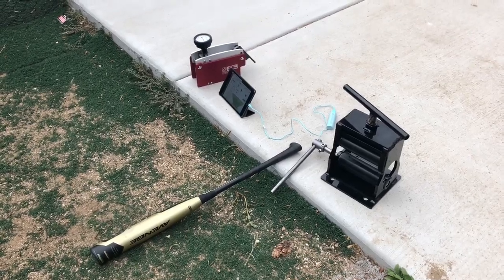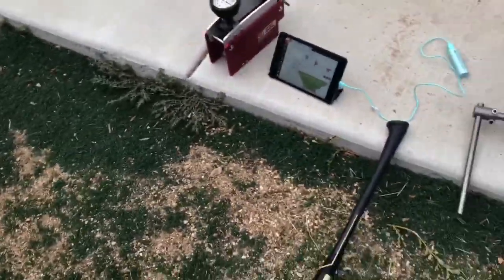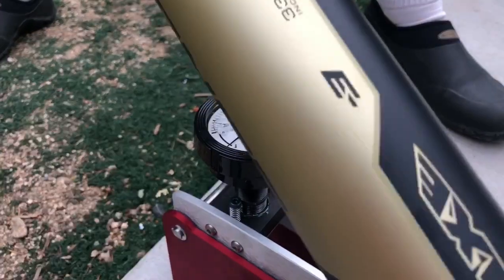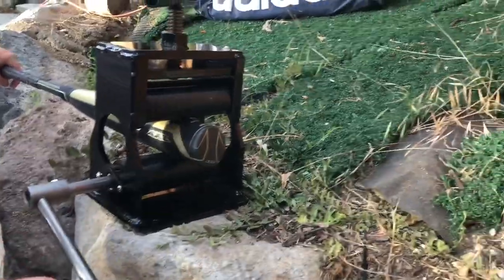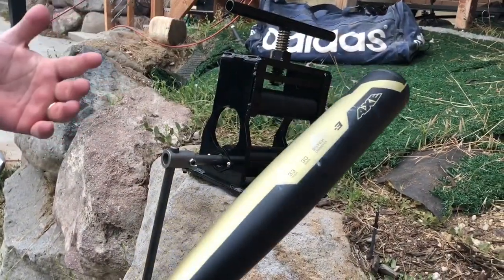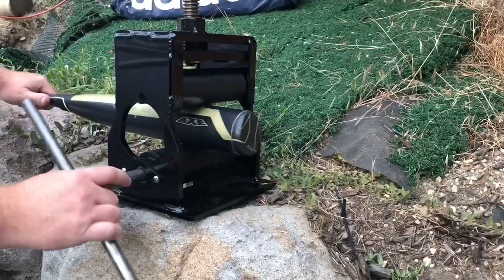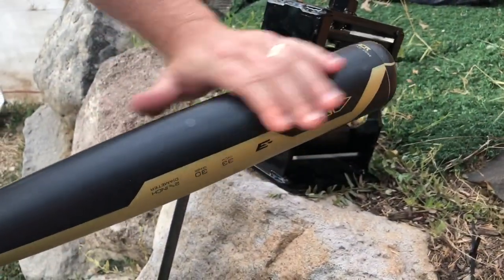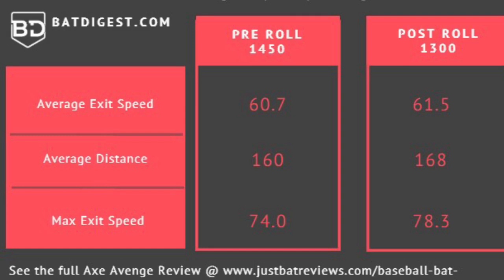Does BBCOR Bat Rolling Work? We Measure Pre and Post BBCOR Exit Velocity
Here is the roller we use

We find that bat compression does work, at least a little bit. However, the results in our test were not overwhelming different. This might change if we tried to test a USA bat or a USSSA bat. We also might find more success using a fastpitch of softball bat.